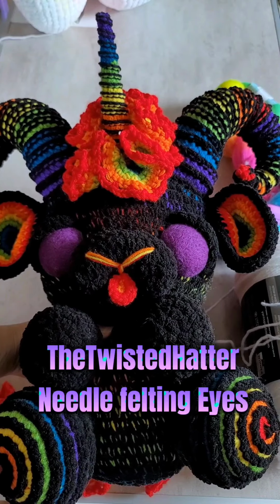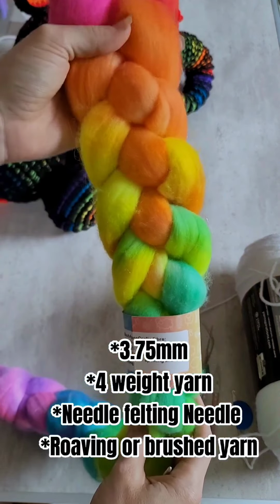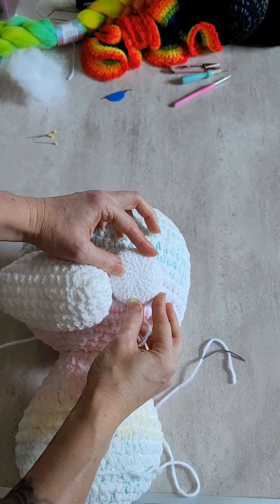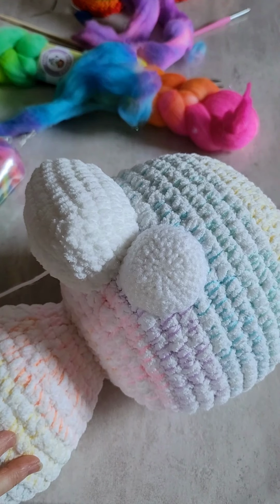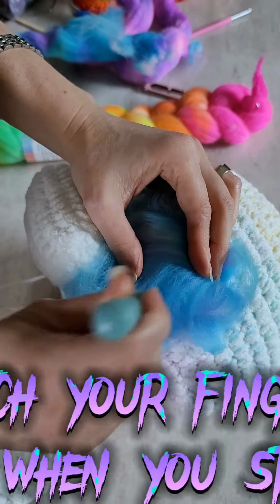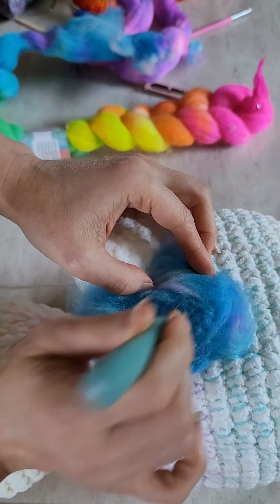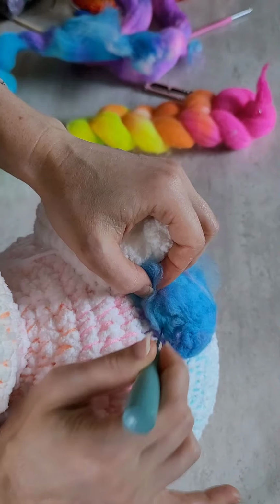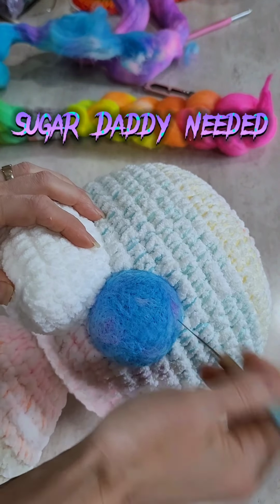Needle felted eyes on crochet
This is how I do eyes on plushies.  The 🐐 pattern is by GrimGrinningGoats, with pieces from my Twisted Unicorn pattern.